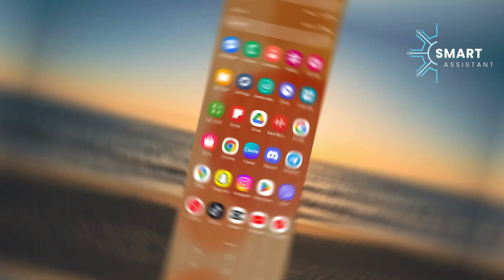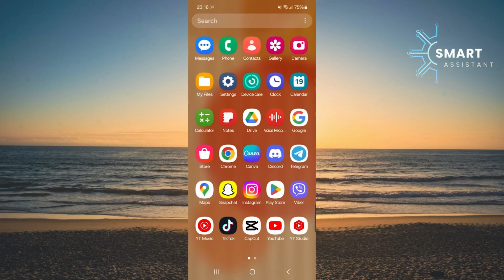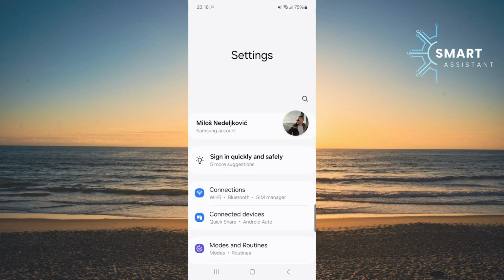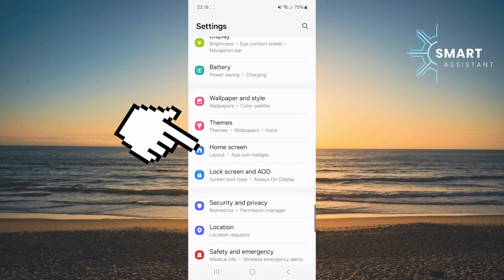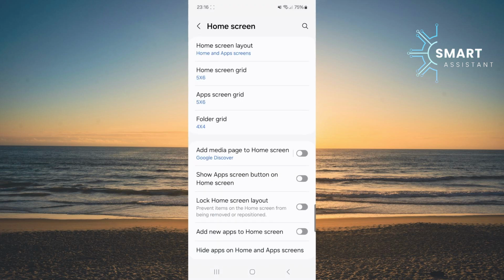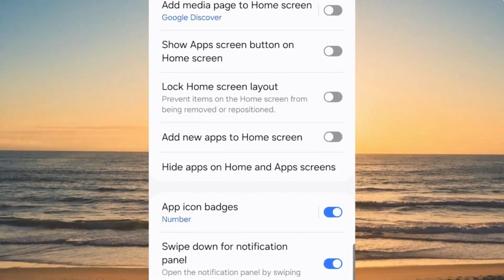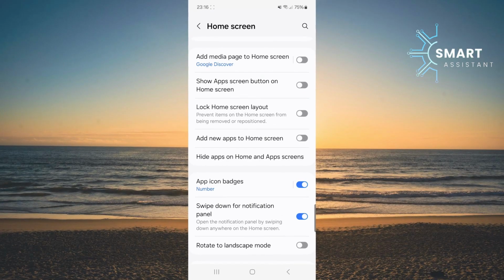How to Turn On Automatic Addition of New Apps to the Home Screen on a Samsung Galaxy Phone (2024)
In today’s short tutorial, I will show you how to turn on automatic addition of new apps to the home screen on a Samsung Galaxy phone. If you want every new app you install to be immediately available on the home screen, this option will be very useful for you. Stay until the end of this video and follow my steps.